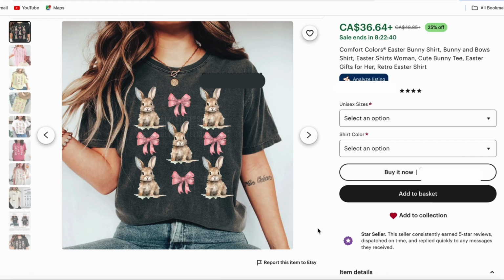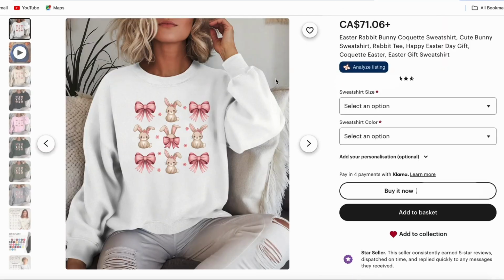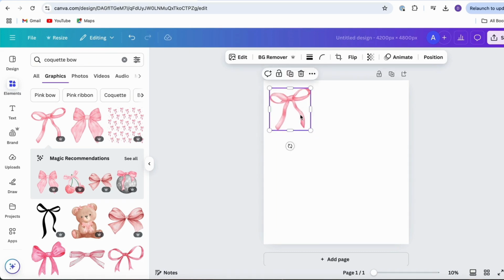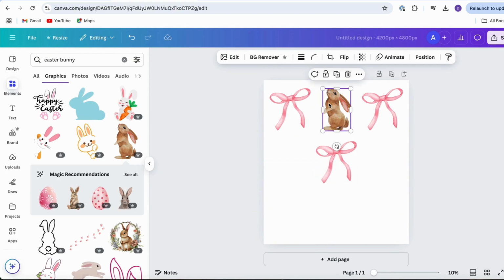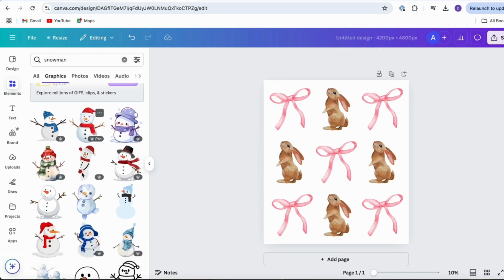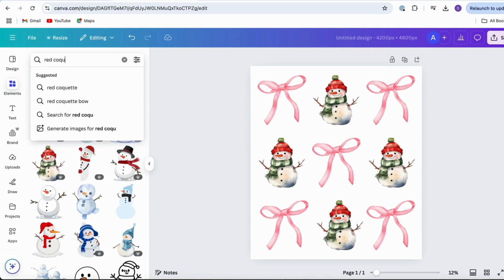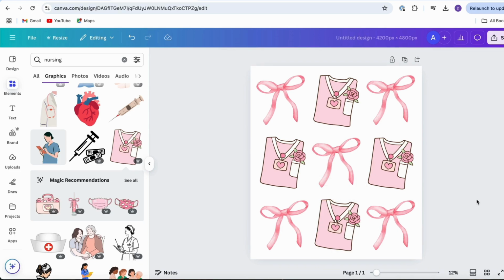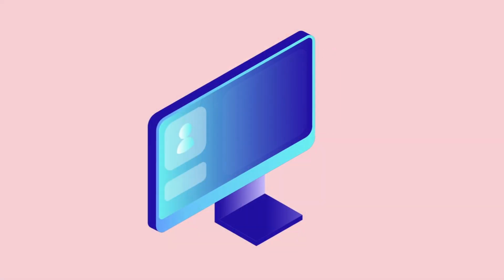One Design, Multiple Listings: Add THIS Simple Bestselling Design To Your Print on Demand Shop Now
If you’re a print on demand seller on Etsy, you need to know about this simple, trending design idea that can be applied to multiple listings and niches. In this video, I’ll show you examples of this popular design on Etsy, and take you through a step-by-step tutorial on how you can make your own original version. And, importantly, how you can then use this one design idea to make potentially dozens of new listings for your shop. Let’s jump in.

Please note that the examples shown here are purely for inspiration purposes and we never want to copy another seller's designs, or make the exact design covered in this video.

I'm Ava, a full-time artist and graphic designer with a healthy obsession with e-commerce entrepreneurship.